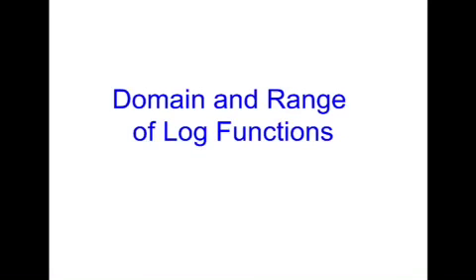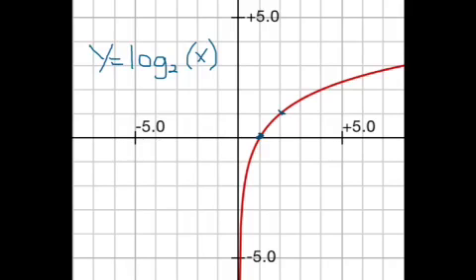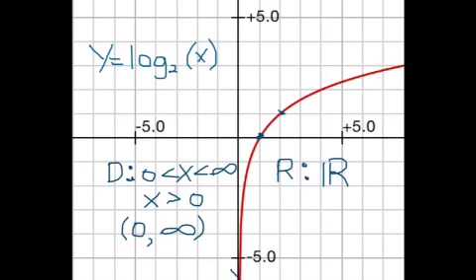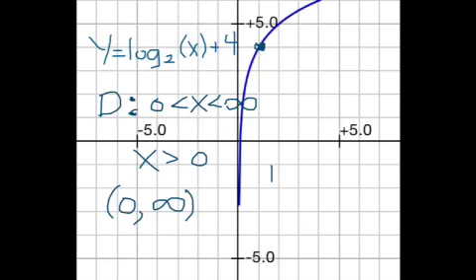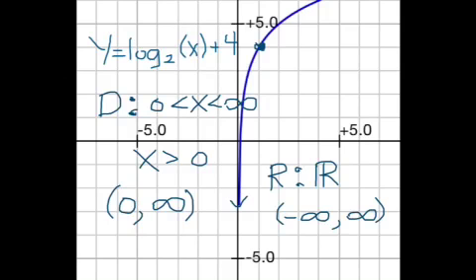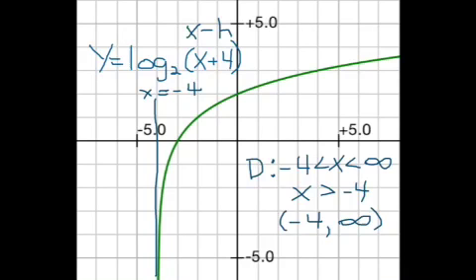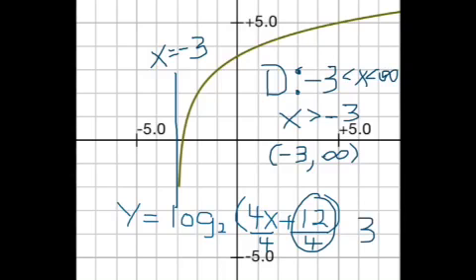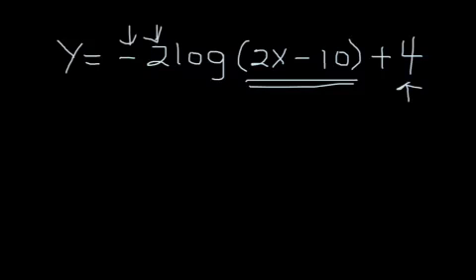Logarithmic Domain and Range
This lesson explains how to find the domain and range of the logarithmic parent function and various other logarithmic functions.

Video highlights:
00:00 Introduction
00:10 Domain and range of log parents
03:20 Domain and range after a vertical translation
05:07 Domain and range after a horizontal translation
07:05 Domain and range with a horizontal stretch/compression
08:35 Domain and range with a vertical stretch/compression
10:37 Conclusion